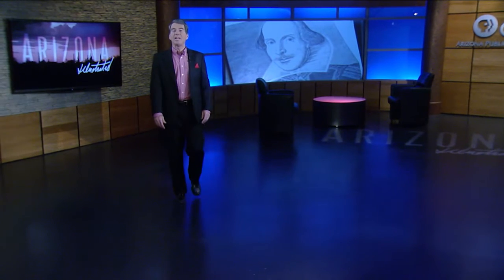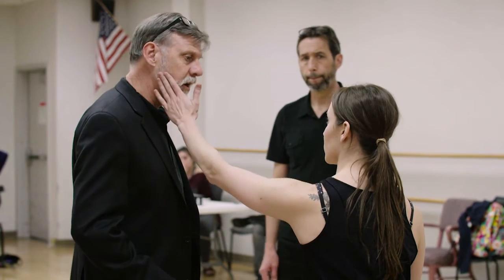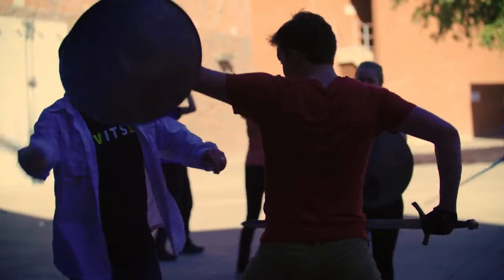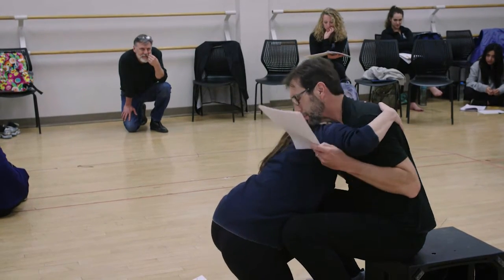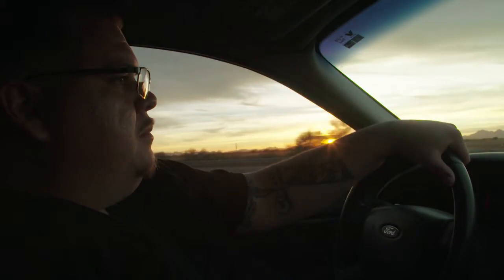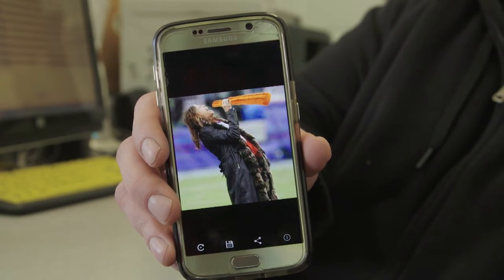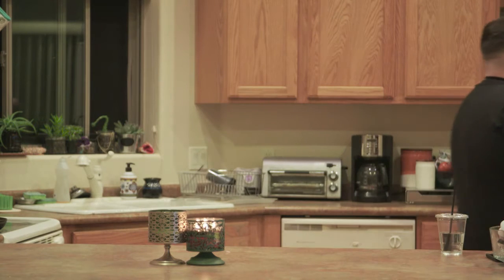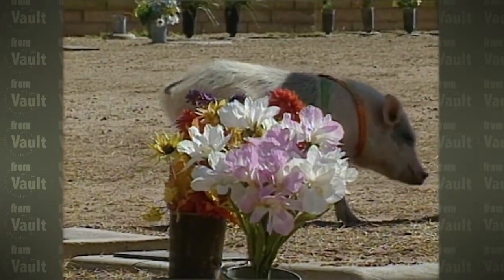Arizona Illustrated Episode 221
Shakespeare's "First Folio"; Tucson comedian Pauly Casillas; From the Vault: Hamlet the Pig